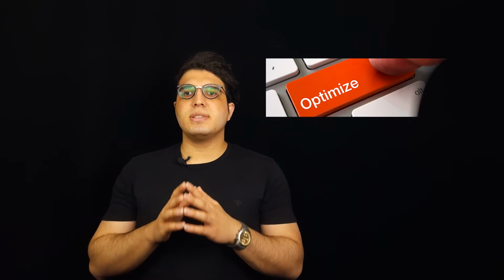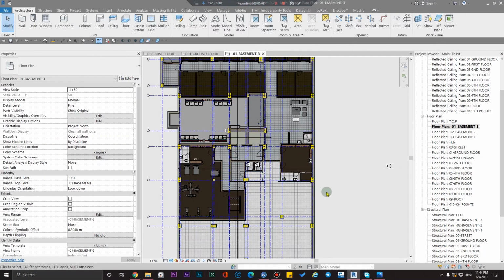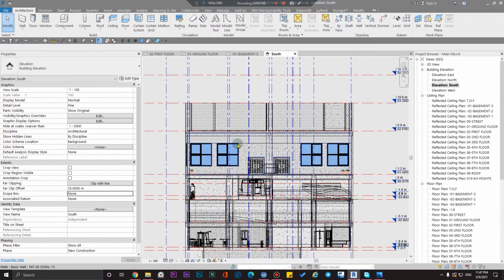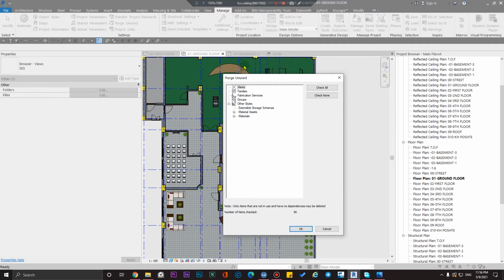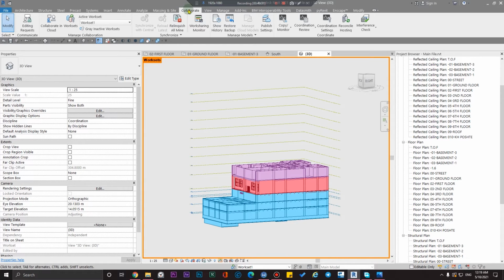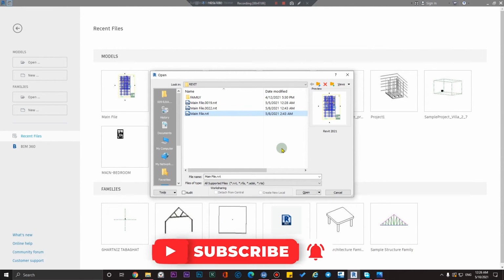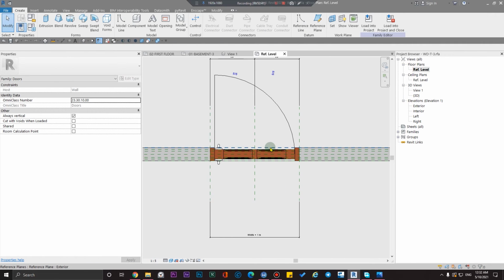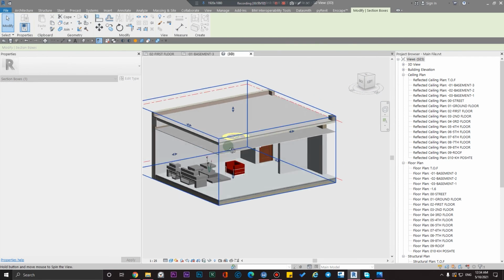How to Optimize Revit Files-16 Way to Boost your Revit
. In this video, we will learn How to Optimize Revit Files-16 Way to Boost your Revit and also we will learn tips to optimize our modelling workflow
✅Time machine
Intro 00:00
Hide Unused Elements 01:41
Set the right View Range 02:29
Compact the Revit File 03:13
Set the Far clip 03:49
Delete Unnecessary Views 05:14
Purge 05:53
Solve the Warnings 07:03
Close Unused worksets 07:55
Close Inactive Views 09:05
Link instead of Importing 09:50
Audit 10:21
Delete DWG files 11:16
Do not Explode 11:34
PyRevit Wipe 12:14
Section Box 13:05
Outro 13:35